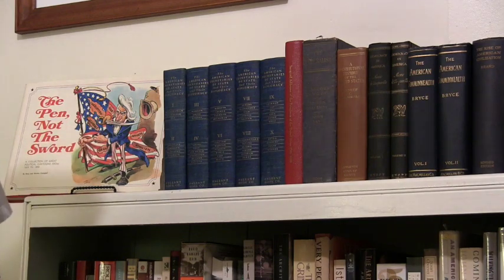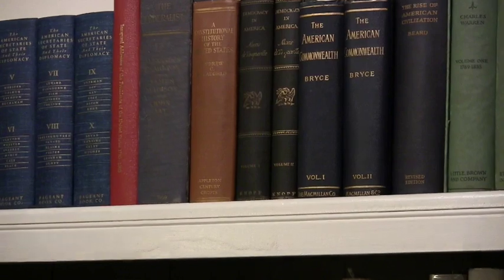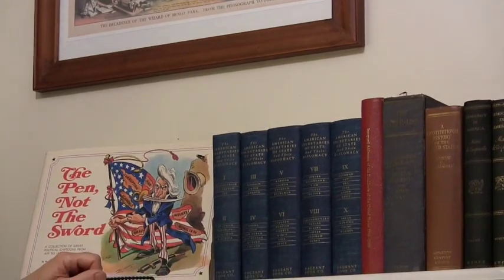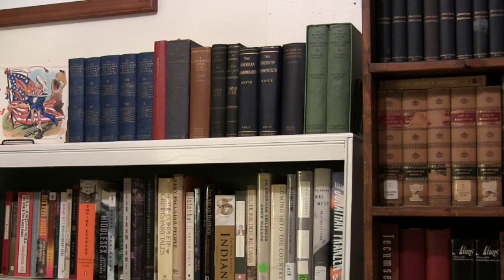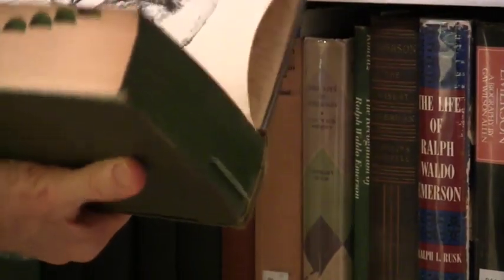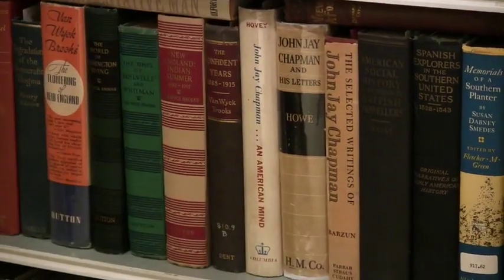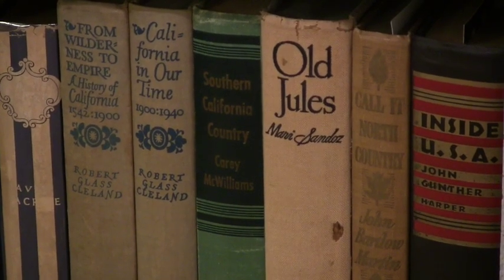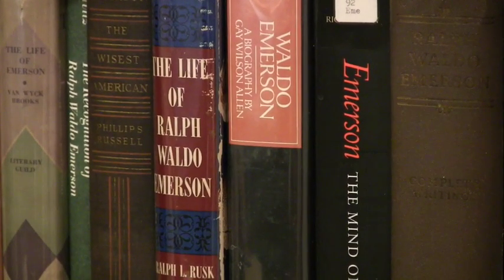B. Gratz Brown Library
This video is the first in a multi-part series about the B. Gratz Brown Library, a private collection of American history books located in Western Pennsylvania.